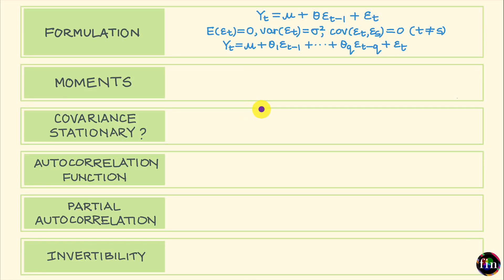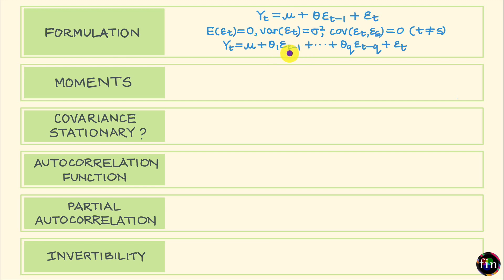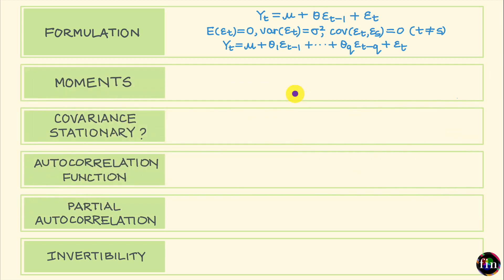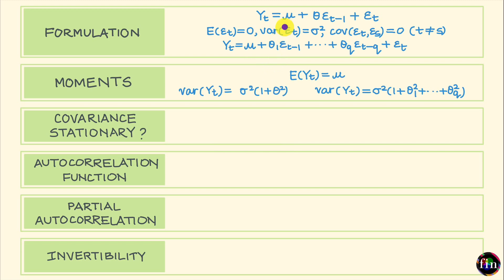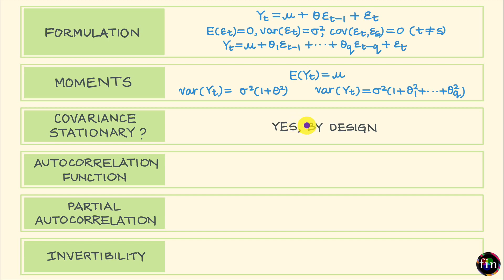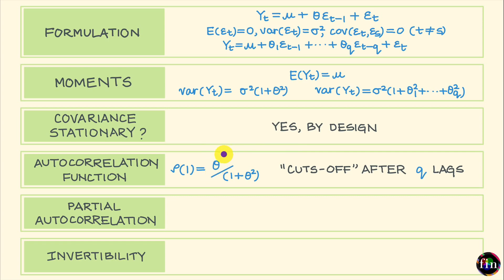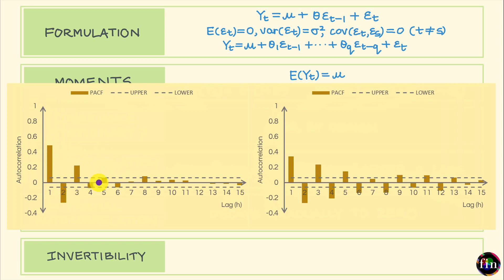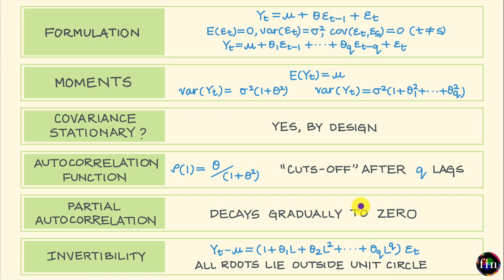Moving Average (MA) Models | Time Series Analysis | FRM Part 1 | CFA Level 2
In this video from FRM Part 1 curriculum, we take a look at a few key properties of Moving Average (MA) models, namely:
00:00 Model Formulation
07:07 Moments (Expected Value and Variance)
08:43 Covariance Stationarity
09:17 Autocorrelation Function
12:42 Partial Autocorrelation Function
14:24 Invertibility

For more videos on FRM Part 1 preparations, please visit the course